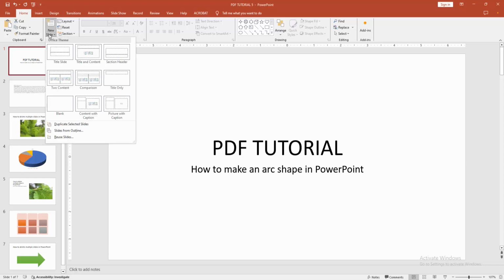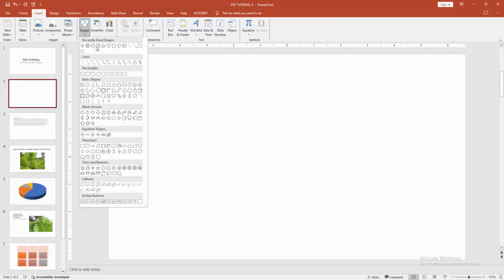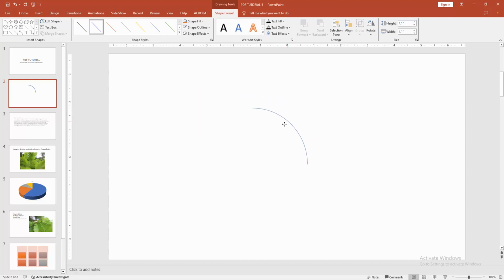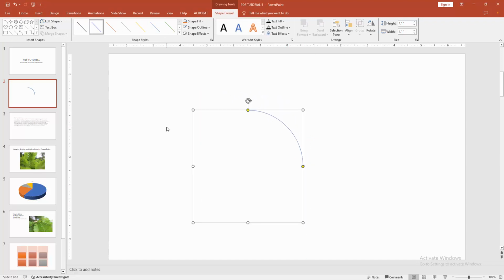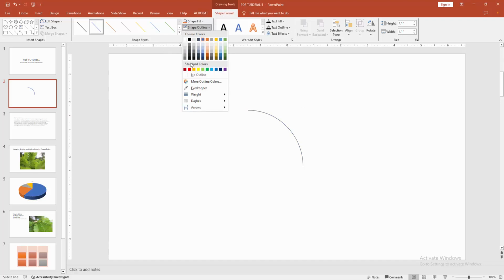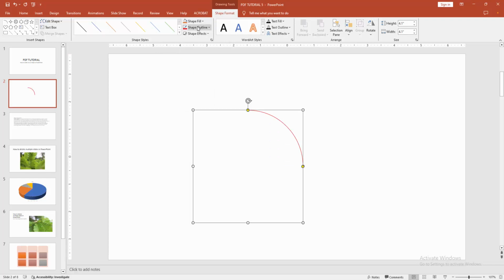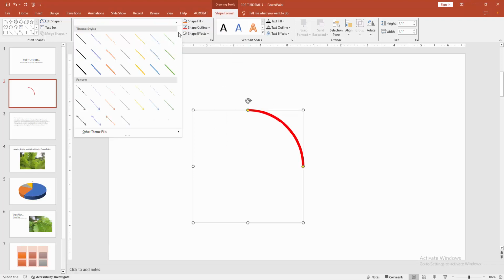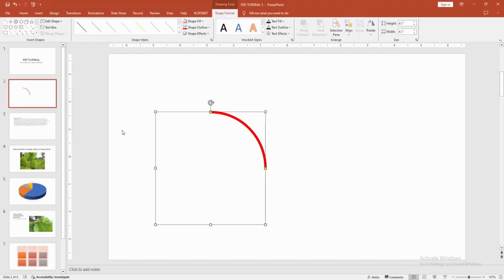How to make an arc shape in PowerPoint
Assalamu Walaikum,
In this video I will show you, How to make an arc shape in PowerPoint.  Let's get started.